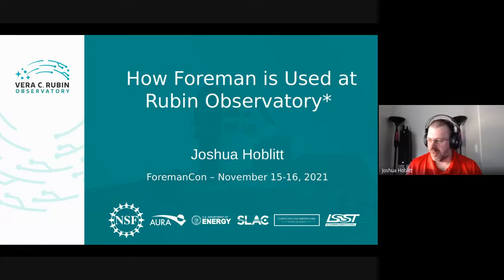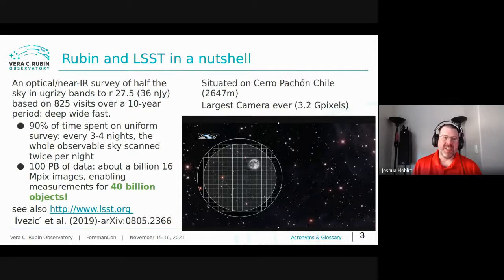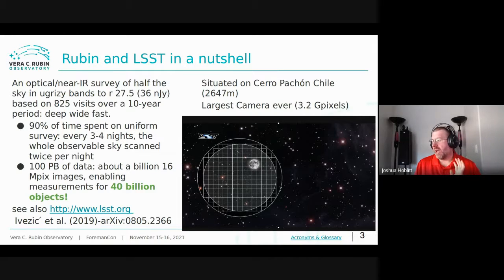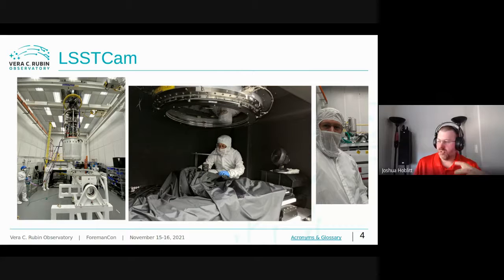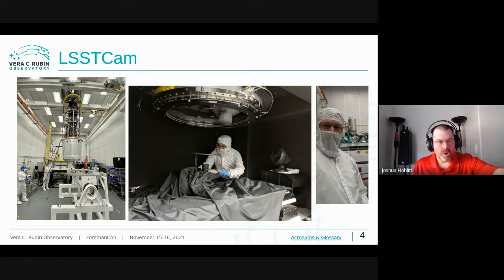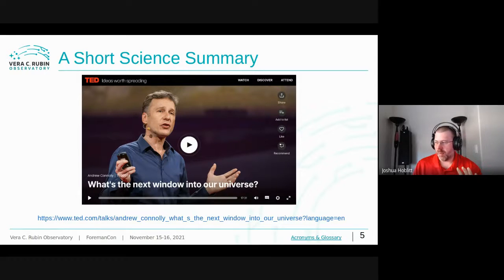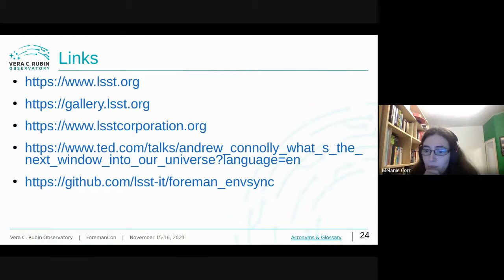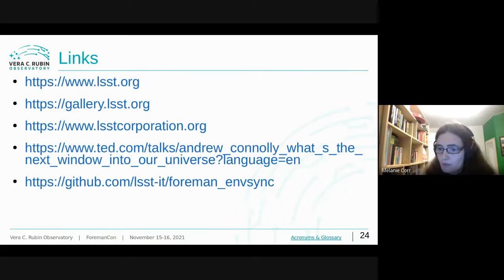How Foreman is Used at Rubin Observatory (jhoblitt)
Josh Hoblitt of the Rubin Observatory (https:lsst.org) talks about his work in the observatory and how Foreman is used there.